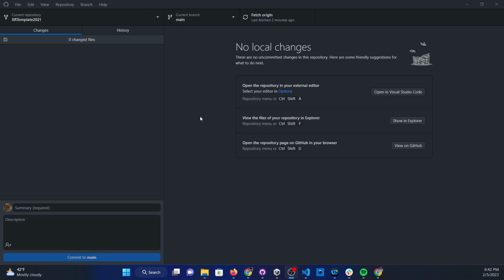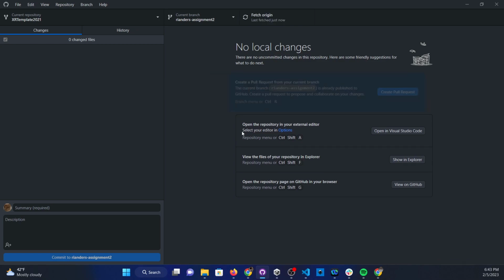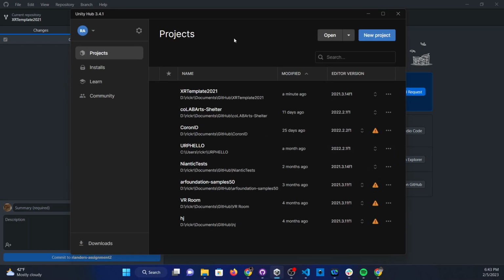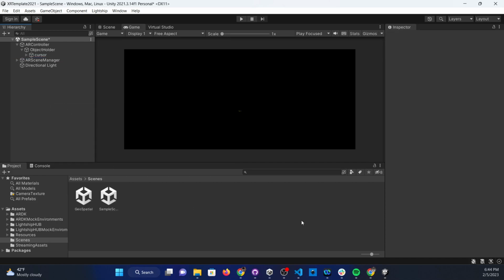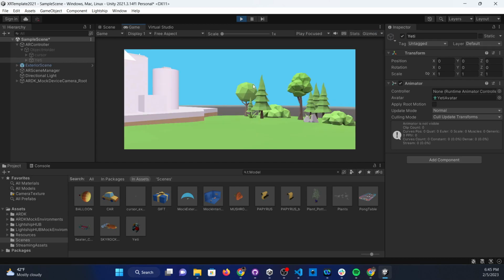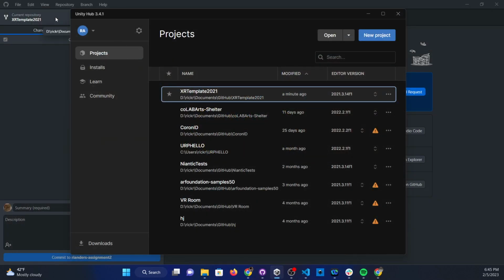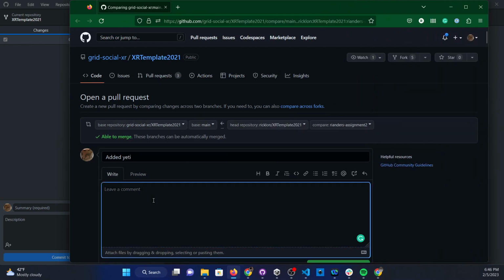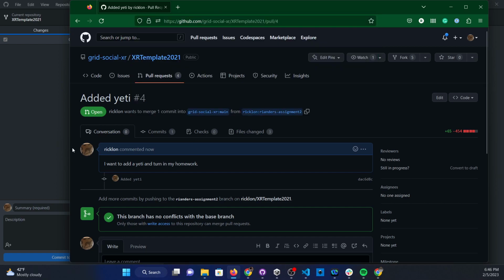Assignment 2 Turning It In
Turning in Assignment 2